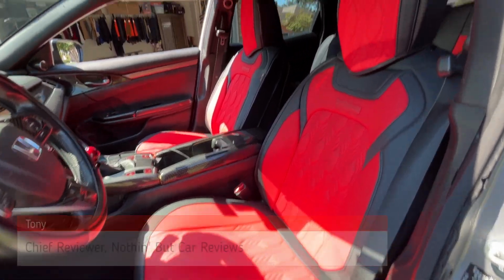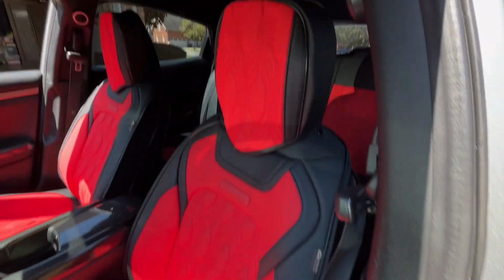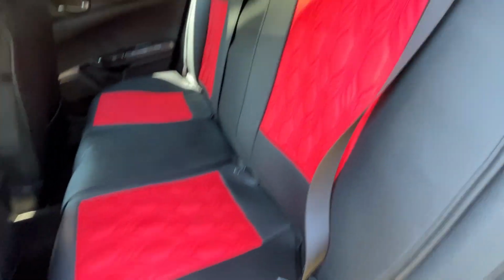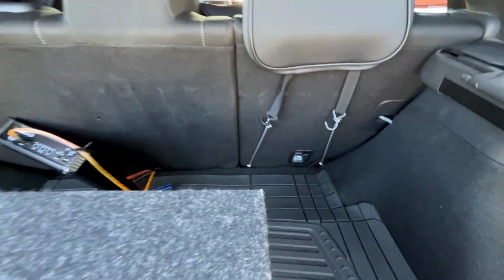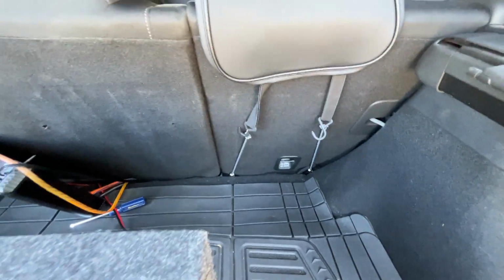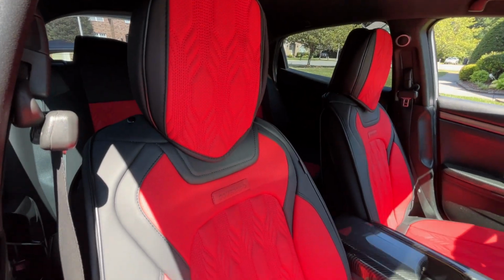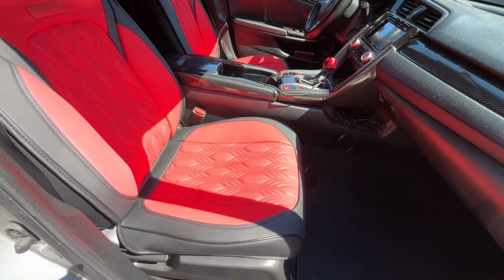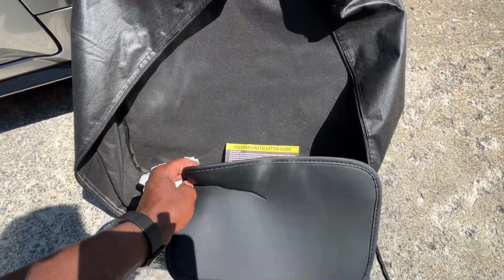Coverado 5 Seat Cover Set-Premium Nappa Leather-Washable-Universal Fit Product Review-18 Honda Civic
Here I go over these sweet seat covers I got from Coverado!  The test vehicle I used as my Dad's 2018 Honda Civic Hatchback.  I was overall impressed by the product's material use, design, and comfort compared to the manufacturer's cloth seats.

For the money, you get a VERY good looking seat cover set that comes in a nice zipable bag.  The universal kit does a pretty good job at covering a good number of seat configurations.